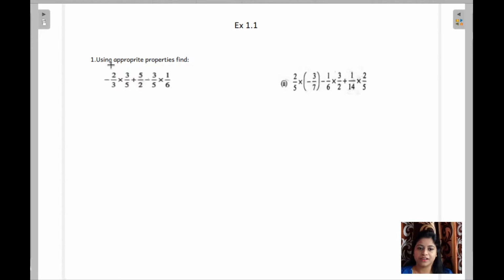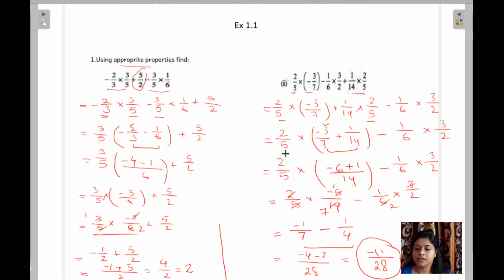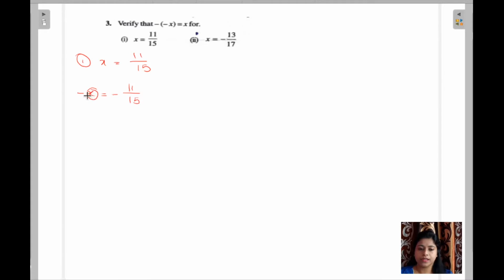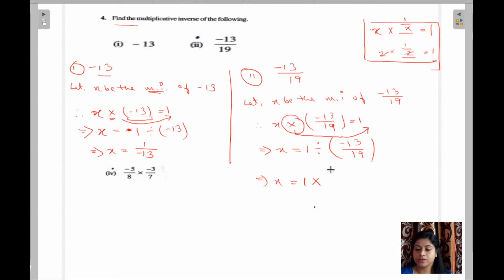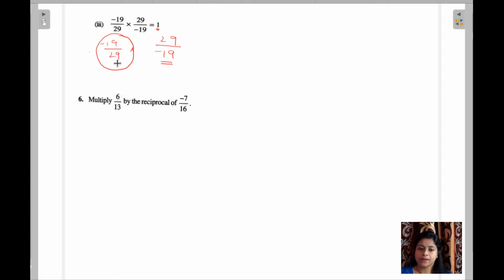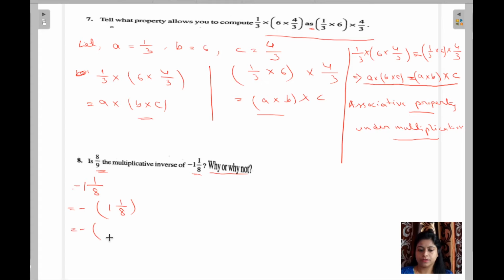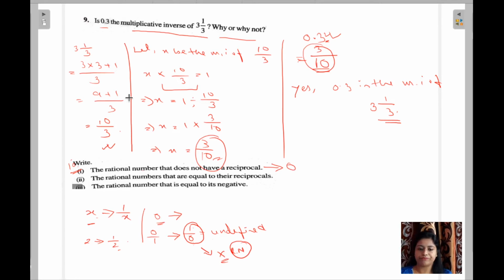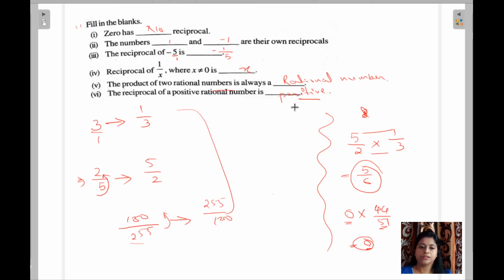Exercise 1.1 of Chapter :1 Rational number (Class 8)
Fully solved exercise 1.1 of Rational number of class 8.
"PDR Learning point" is the new name of "Ganit (Mathematics classes)"